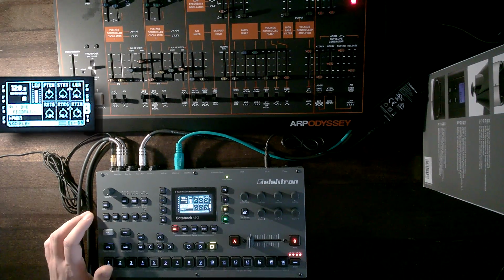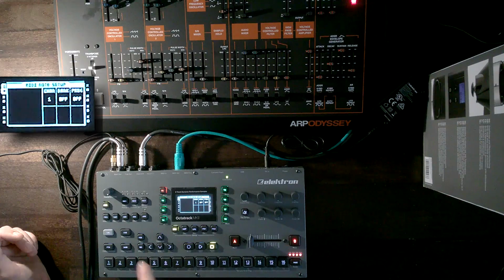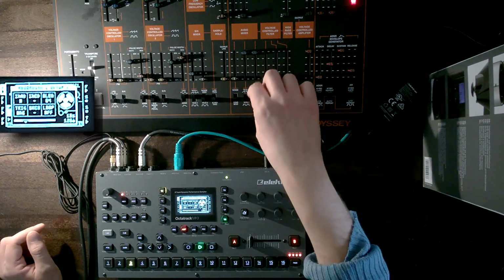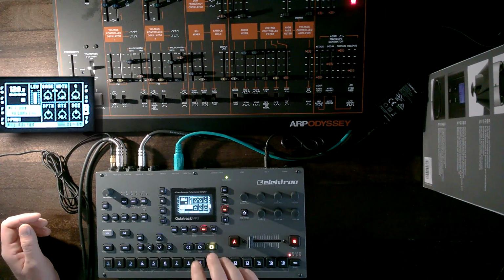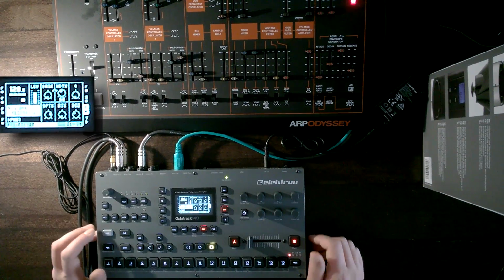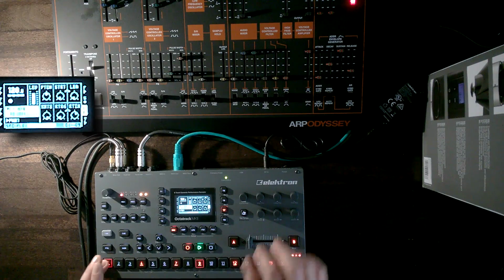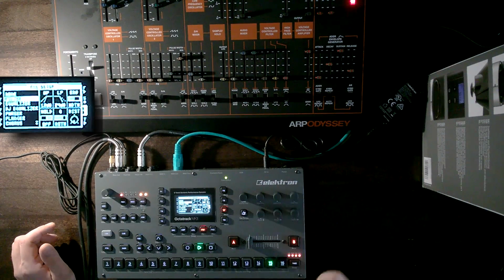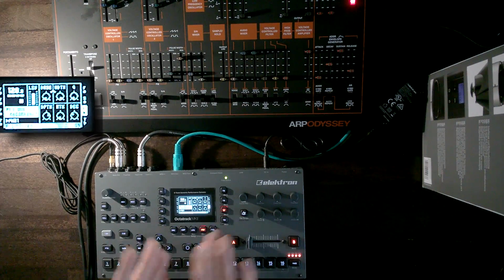Tutorial #11: Using the Octatrack MK2 as "Instant" Chord Generator for your Monosynth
Hello my friends. In today's Tutorial i wanna have a look at how we can use the Elektron Octatrack MK2 as an "Instant" Chord Generator for any kind of Monosynth you have connected to it. Im using the Korg Arp Odyssey in this example. The Method works on the Octatrack MK1 as well.

I hope you found this Tutorial useful and i hope that it helped you out.

All the best my friends,
umonox